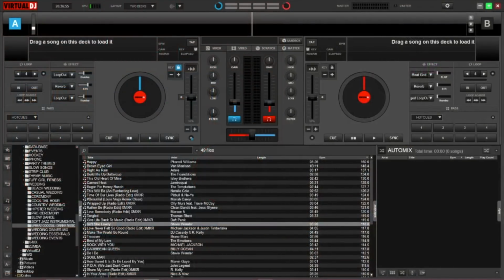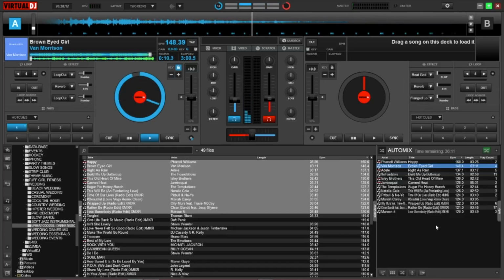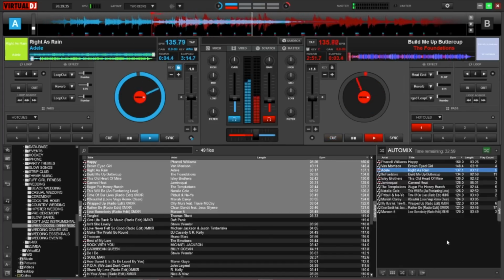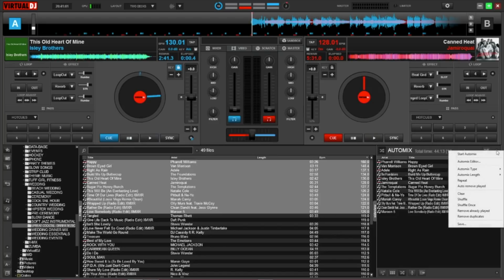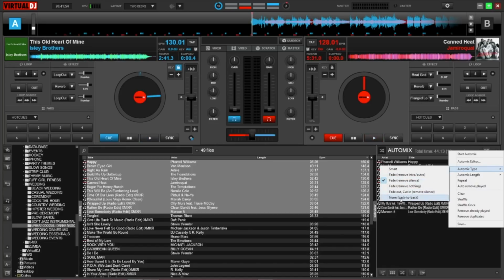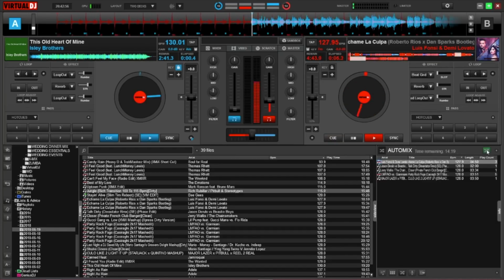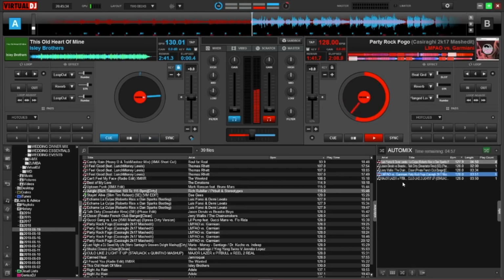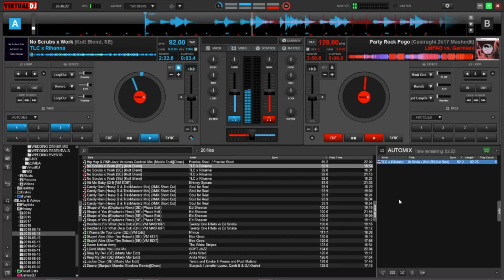Virtual DJ The Automix Feature Debunked with DJ Rachel Lynch Summer Shortz | DJNTV VirtualDJ #3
In this episode, DJ Rachel Lynch looks at Virtual DJs automix and how it really isn't just for beginner DJs anymore.